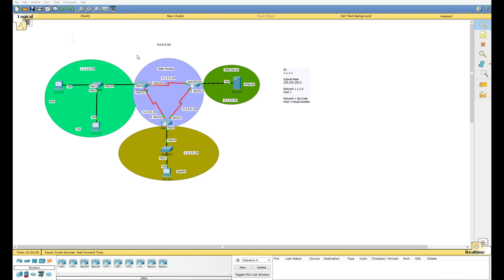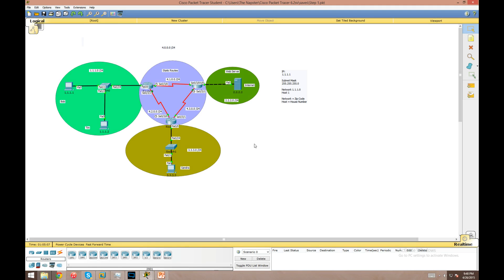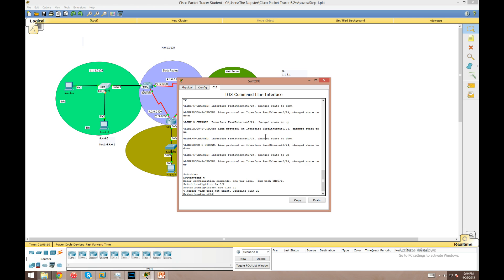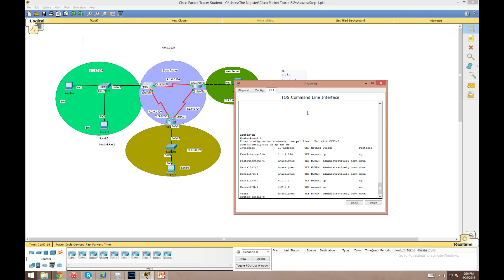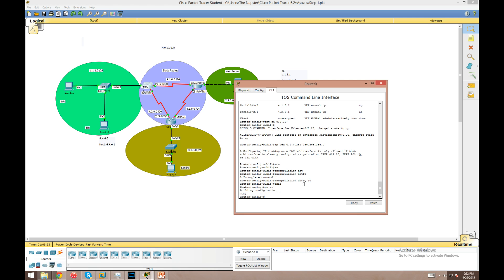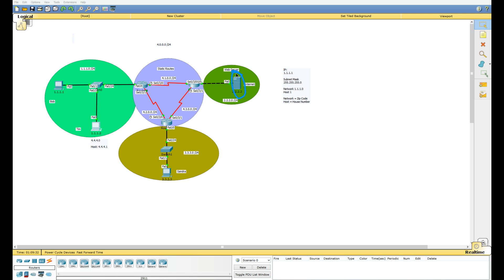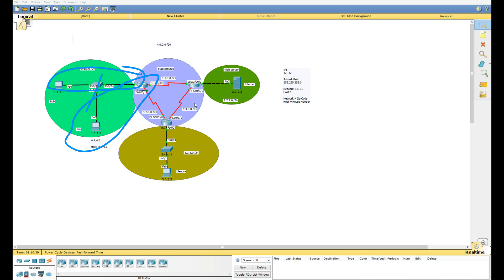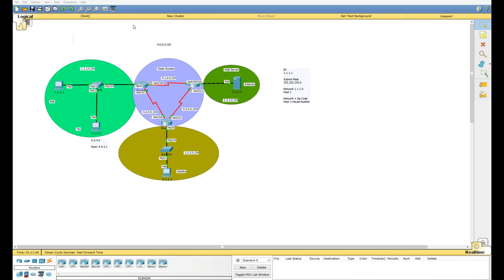#2 Adding a VLAN to the network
In this video I add a single VLAN to the network and add the static routes needed for the new VLAN to be able to access the web server.

Use the Packet Tracer file downloaded in Video 1 to follow along.  I don't have a file for this video alone.  If you missed the link you can find the file here.